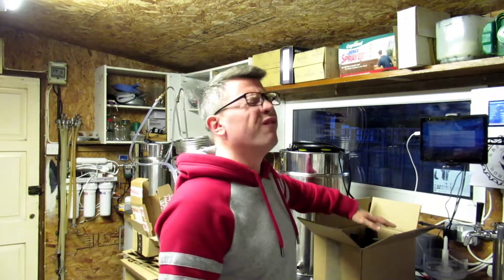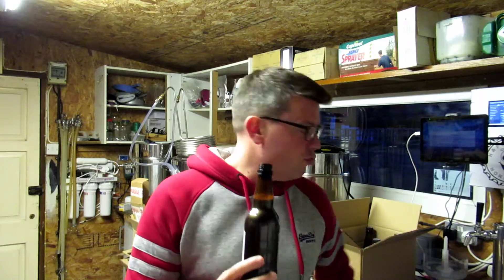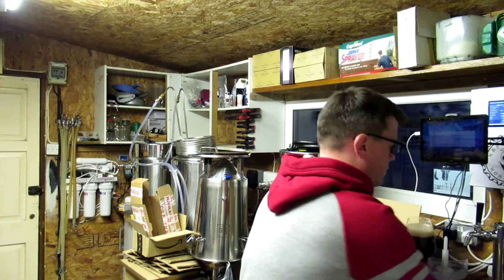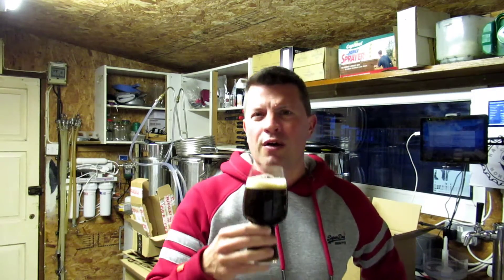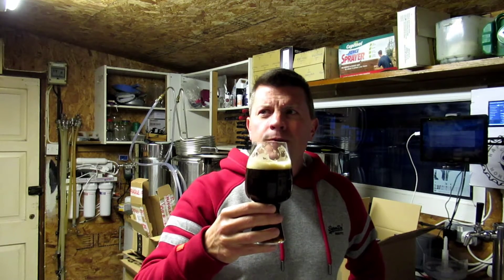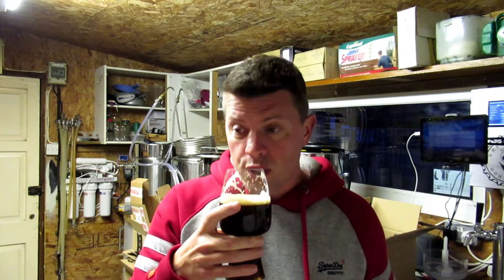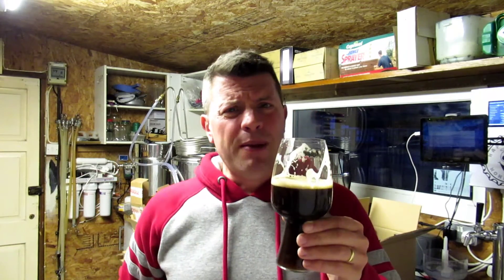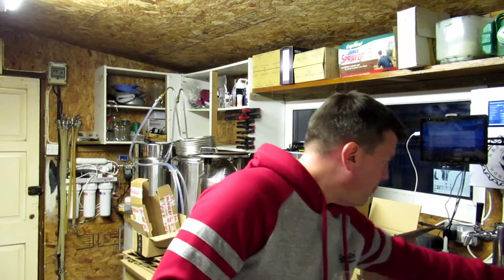BBOC#9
What will I pull out of the box for review no 9?